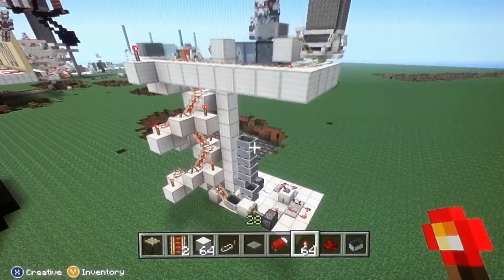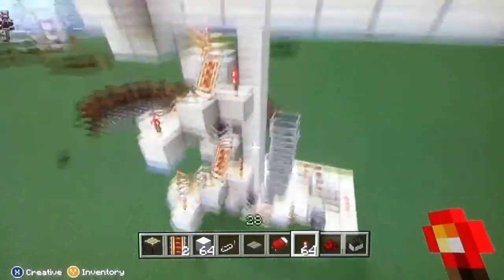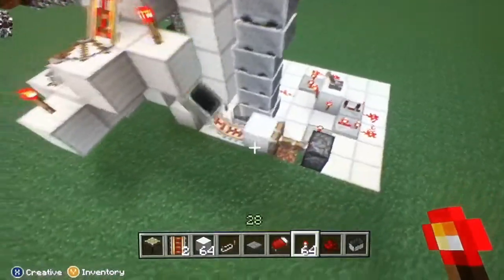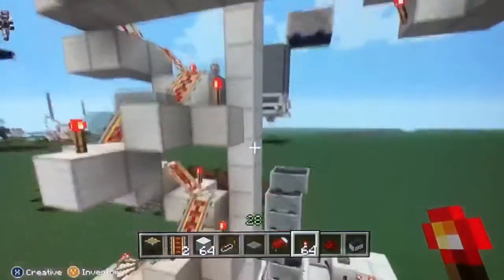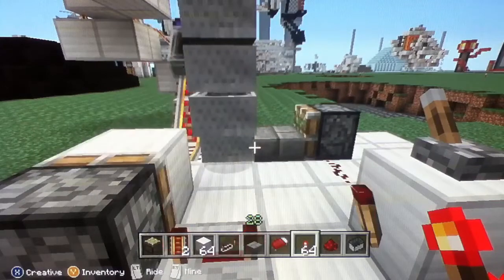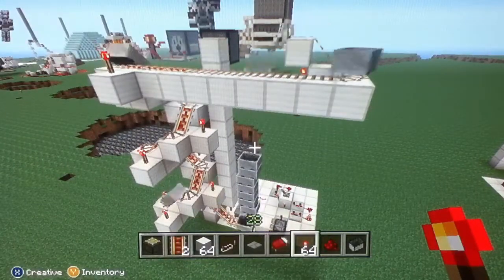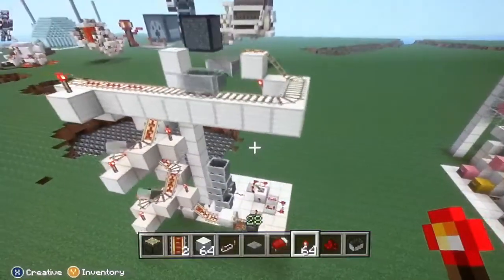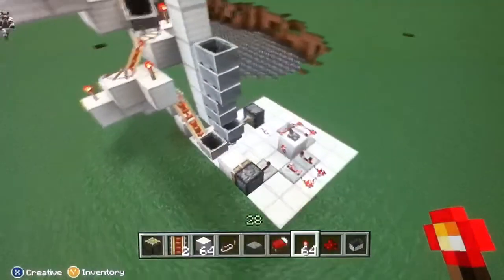Minecart stack awesome repeating system- Redstone invention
Mochimo22
Mochimo 98 shows you his cool redstone minecart stacking repetitive motion system in minecraft Xbox 360 edition.
Uses redstone clock, rails and a basic understanding of redstone.